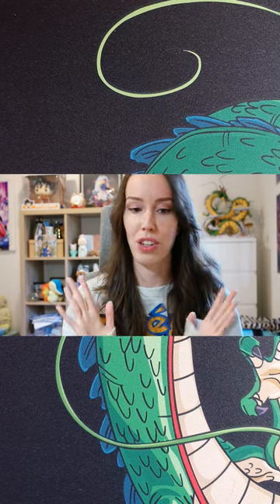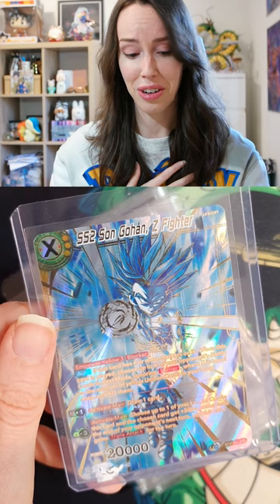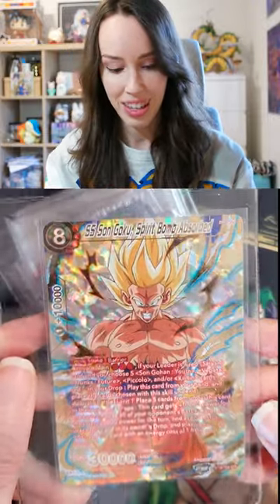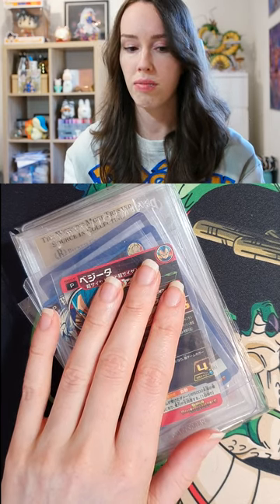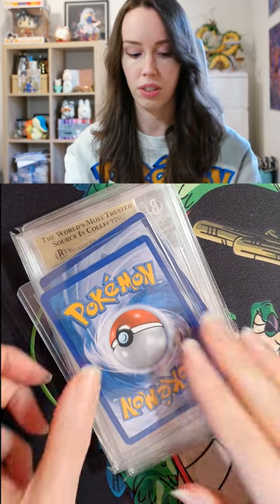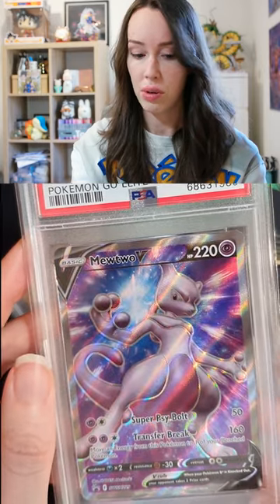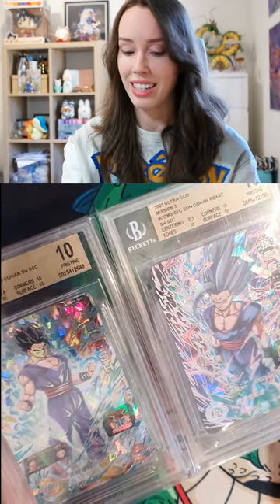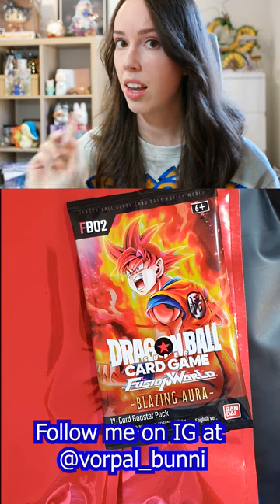Collector Con HAUL! 💸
Whew! What a day! 😅💸

My first Collector Con was pretty epic! RIP my wallet ☠️ ⚰️ 🙈

So cool to meet other like-minded people and connect over the shared passion for collecting TCG, anime and more!
Here are the links to the stalls I bought goodies from (some do international shipping, so make sure to check them all out and show them some love!)

Want to see what I add to my collection next? 🙏🏻